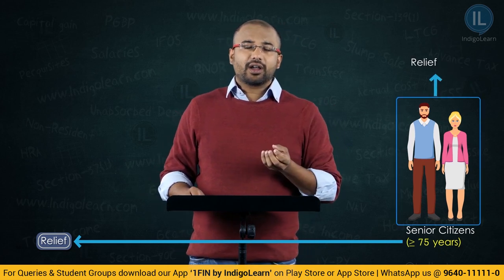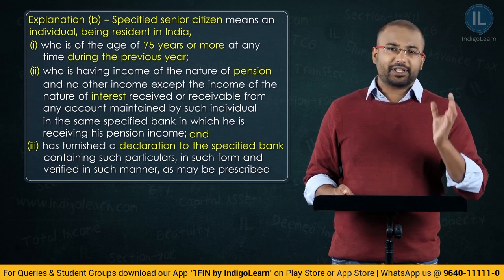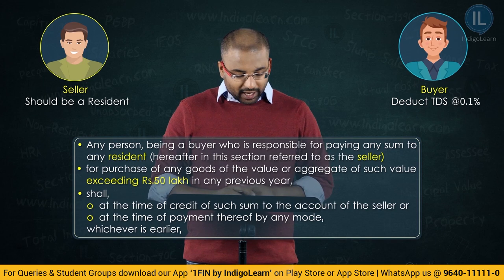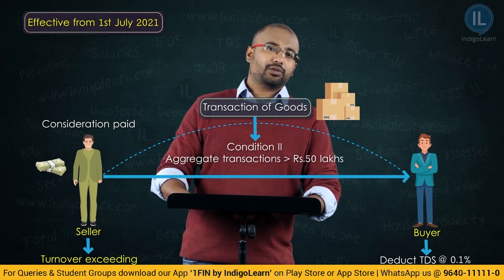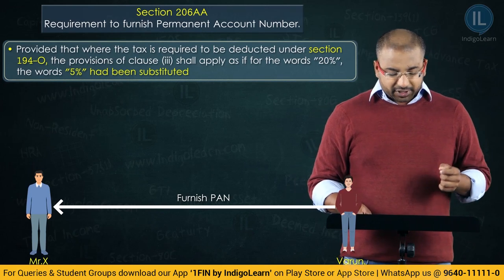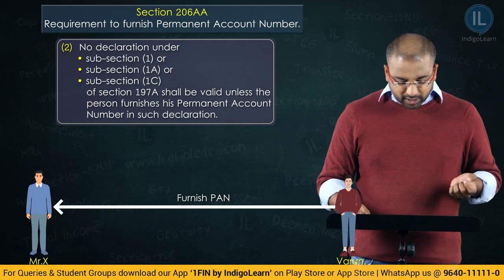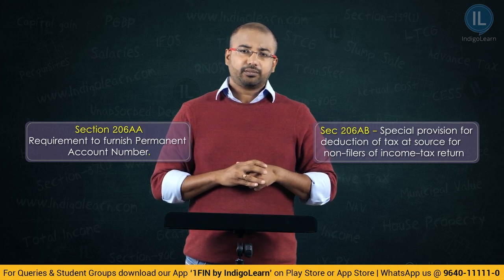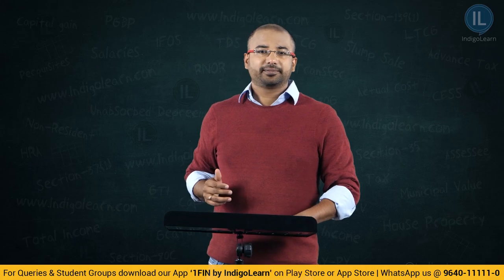CA Inter | TDS | May-22 Amendments | Income Tax | CA Varun | Part-V